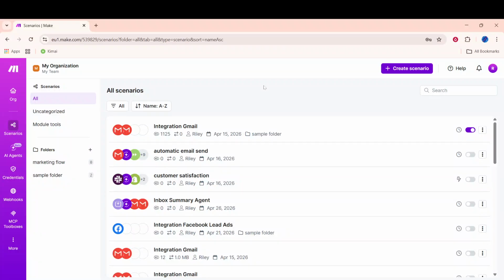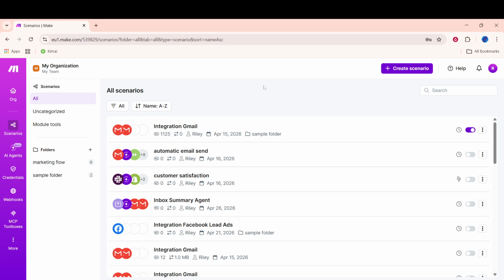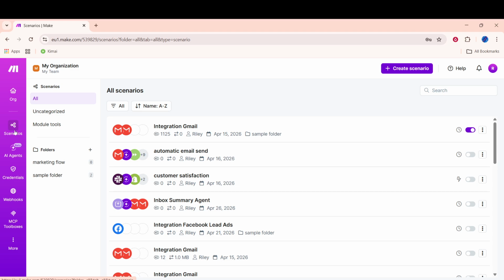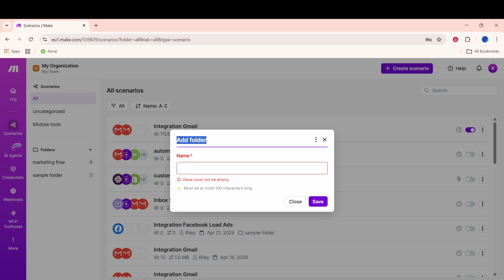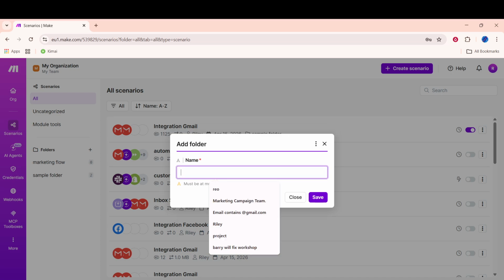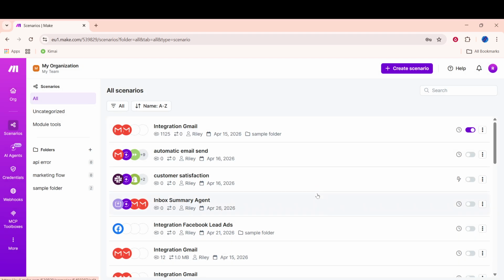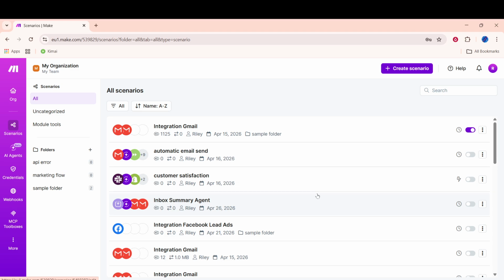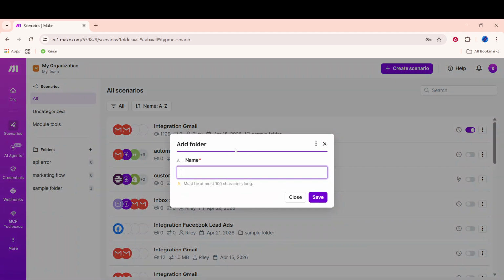How to Create a Folder in Make.com (Full Guide 2026)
In this video, we discuss how to create a folder in Make.com to organize your scenarios. Learn the steps to add a new folder, name it appropriately, and save it to your workspace. We also cover troubleshooting tips if the folder option is grayed out or not visible.

00:00 Introduction and Prerequisites
00:20 Permissions for Folder Creation
00:52 Initiating Folder Creation
01:18 Naming the Folder
01:50 Reviewing and Saving the Folder
02:08 Folder Appears in the Sidebar